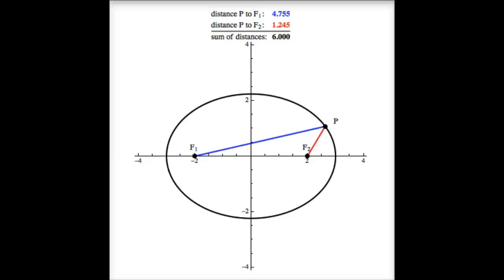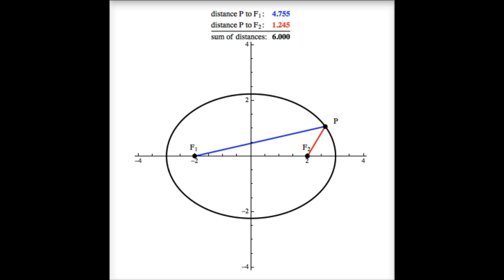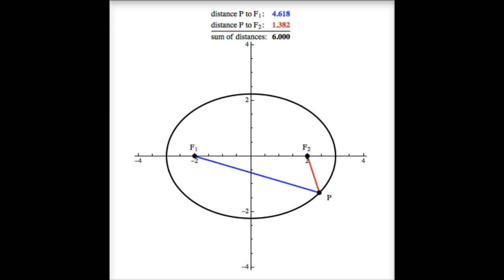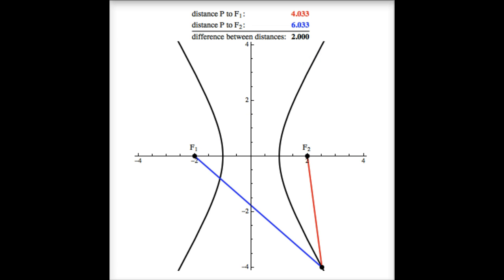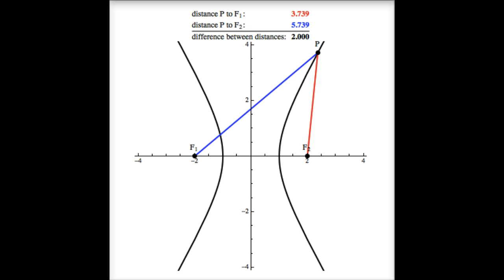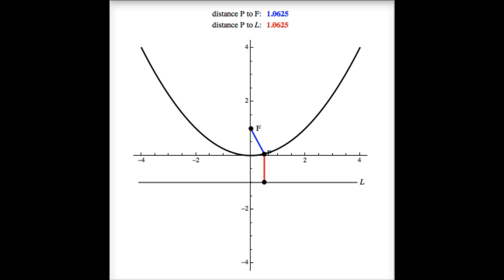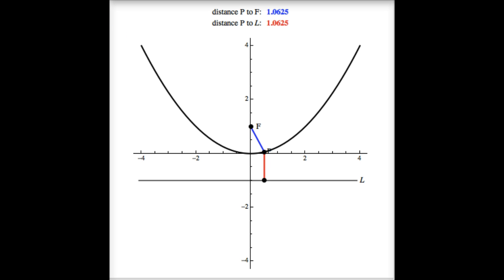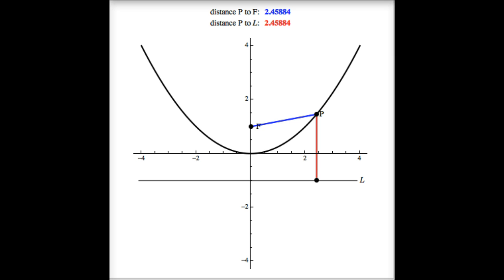Locus of Points